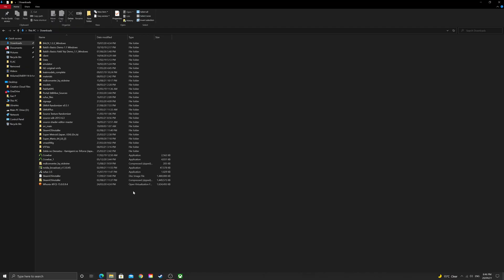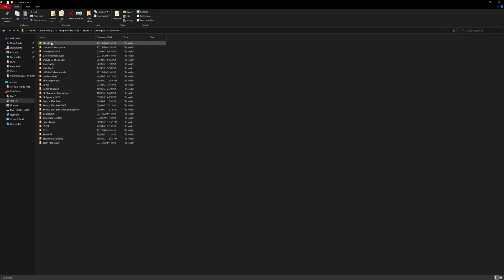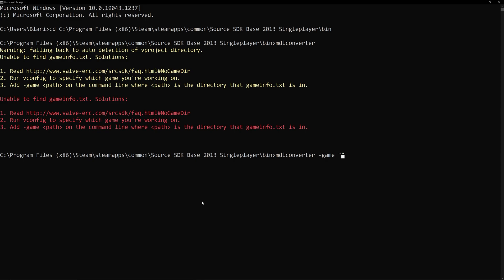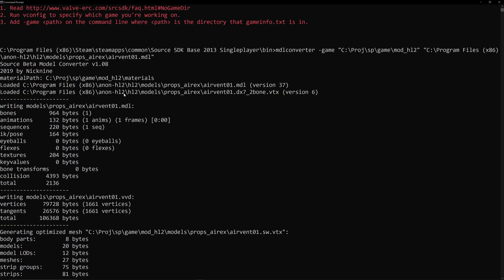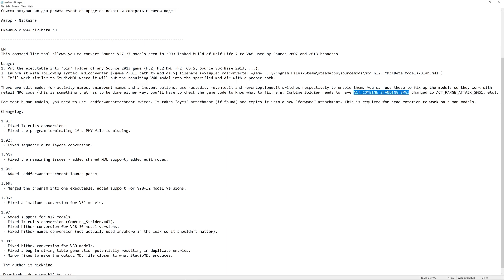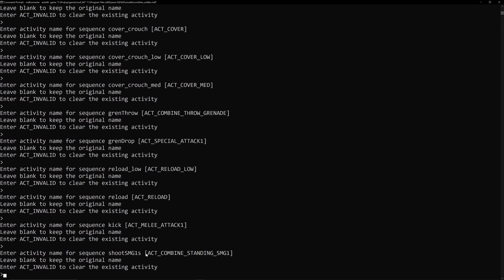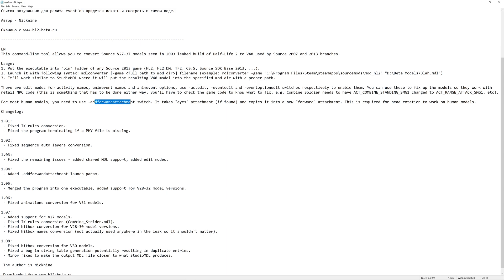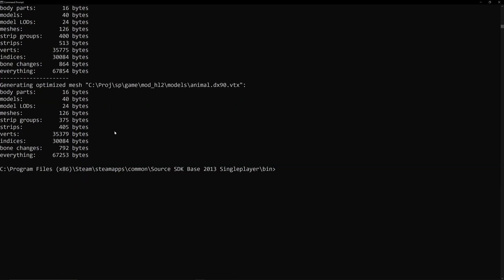Hammer Tutorial 19 Alternative - Using The mdlconverter Tool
Hello everyone and welcome to an alternative method of a previously made Hammer tutorial (even though it doesn't use the Hammer editor lol) talking about how to import Half-Life 2 Beta models into retail Half-Life 2, this time using the mdlconverter tool made by Nicknine. I outline the basic usage of the tool and show off a couple examples of models that can be converted from the Half-Life 2 Beta.

Thanks to YouTube user - white tubby - for the suggestion!